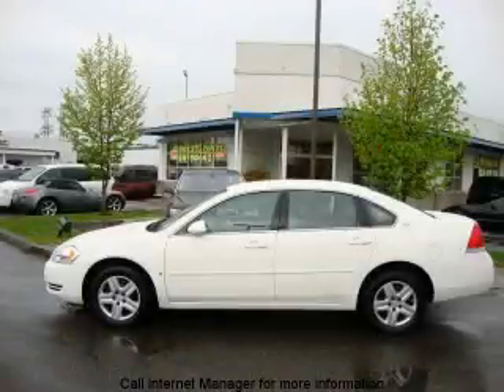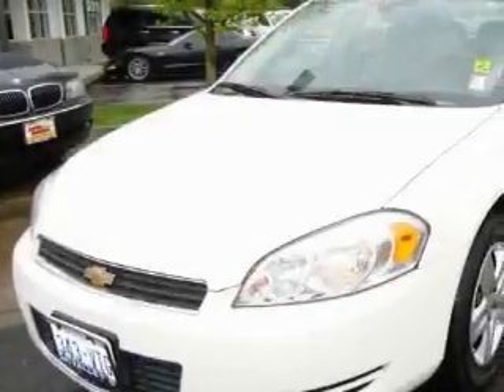2007 Chevrolet Impala Auburn WA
Year: 2007
 Make: Chevrolet
 Model: Impala
 Engine: 3.5L V6 SFI FF
 Trans.: Automatic
 Exterior: White
 Miles: 59,720
 Interior: Beige

 2007 Chevrolet Impala Auburn WA